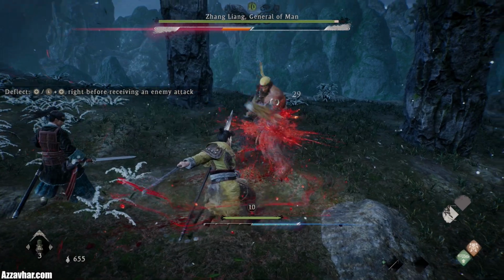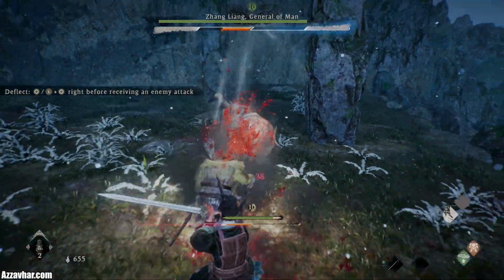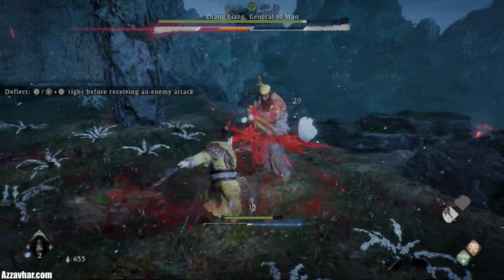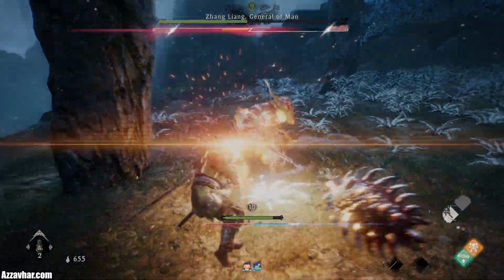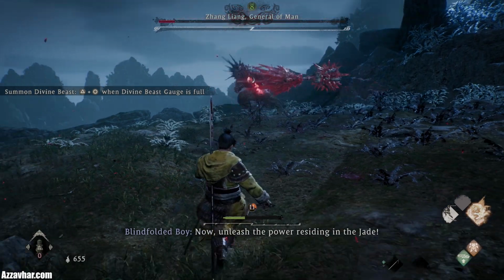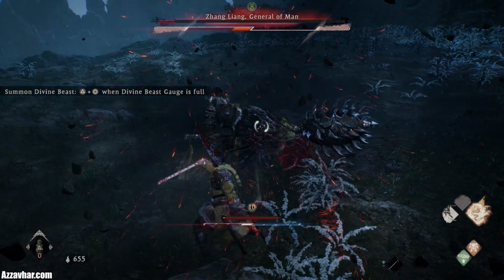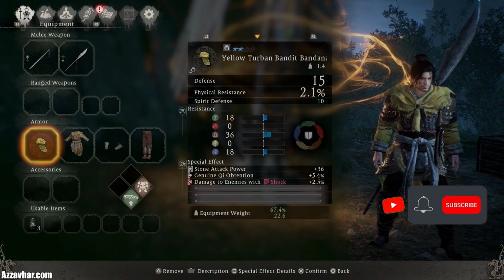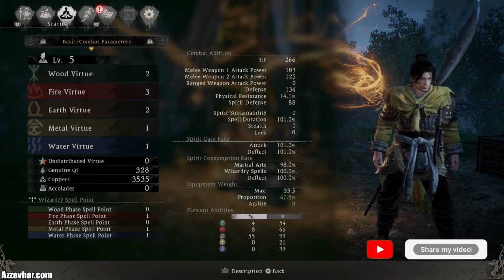How To Defeat Zhang Liang: Wo Long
Everything you need to know to defeat Zhang Liang on Wo Long Fallen Dynasty.

Zhang Liang is the first Boss in Wo Long: Fallen Dynasty. He is a human type boss. You will battle him during the mission Village of Calamity.

🏆 YouTube VIP Members this month:

⭐ StasisVoid (Bronze Tier) (9 months)
⭐ Brandon McDowell (Bronze Tier) (6 months)
⭐ Ulrick The Great (Bronze Tier) (4 months)

🎮 Fanatical Games. Cheap PC game keys

🏆 I'm also an Epic Games Partner. You can use Epic Creator Code 'Azzavhar' when making any purchase on the Epic Games store to support me as a creator: